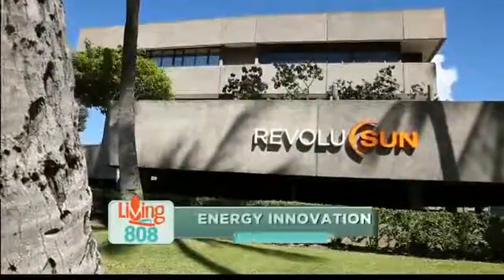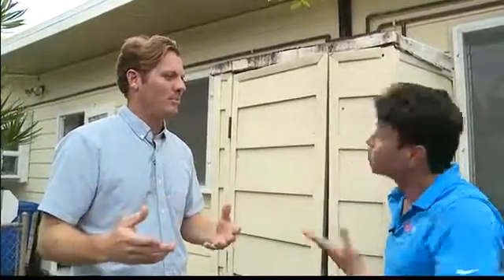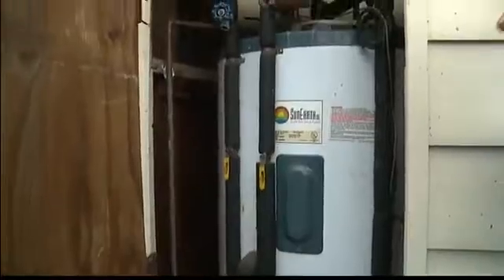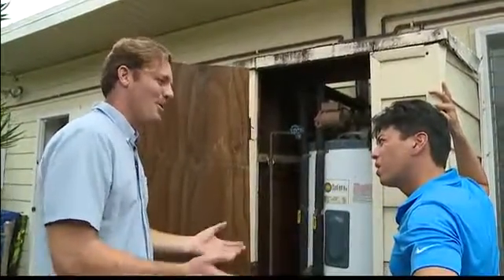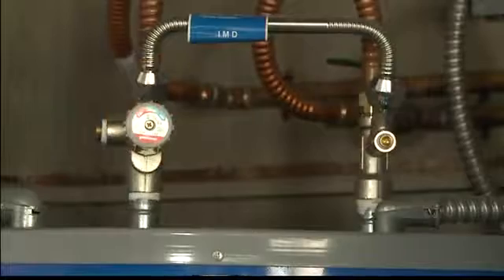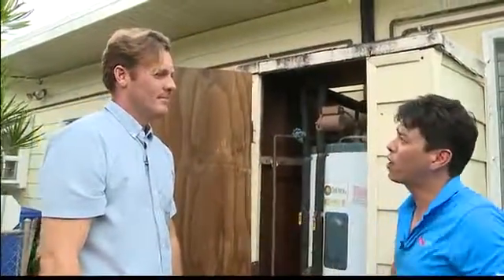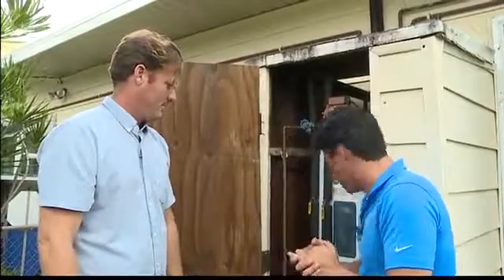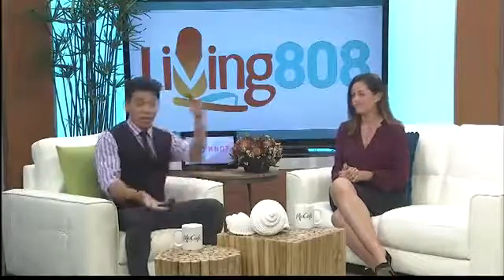Living808 Water Heaters: Solar Thermal vs SunBandit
Taizo investigates the difference between Solar Thermal water heaters of the '80s and PV water heaters like the SunBandit. "Points of failure" is a big one!